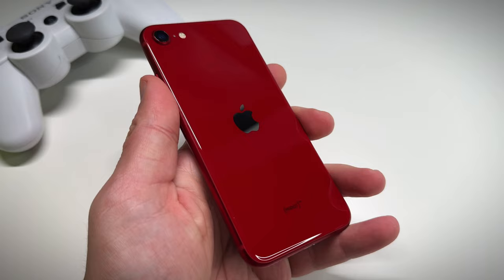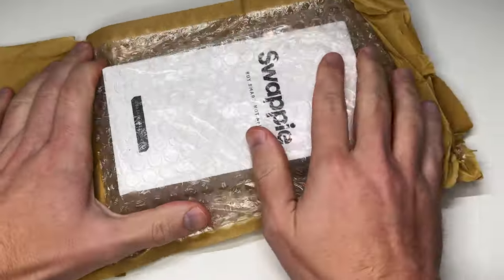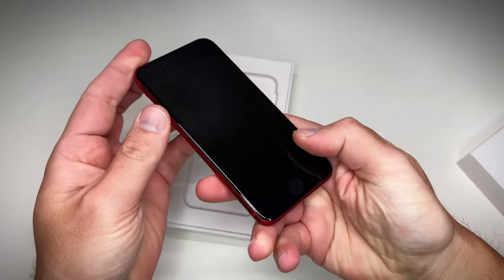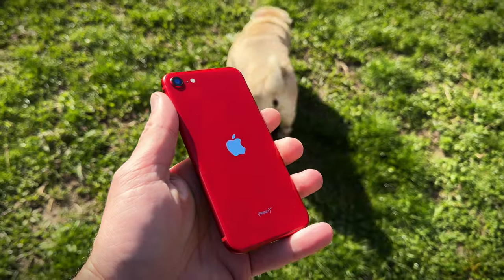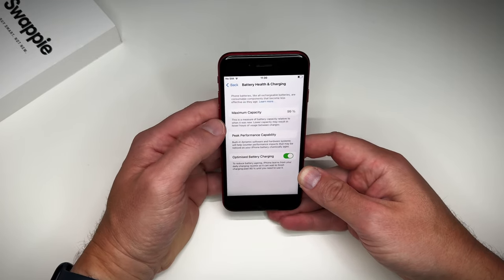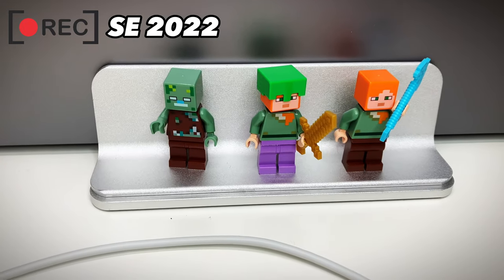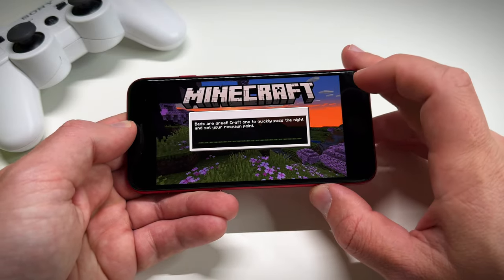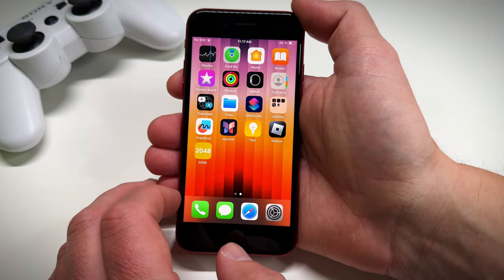Unboxing the Product RED iPhone SE3 from Swappie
In this video, I unbox the iPhone SE3 in Product Red color, purchased from Swappie in 2024. The device, labeled as "Very good condition" by Swappie, set me back 259 euros. Join me as I showcase the phone's condition, conduct basic tests, and check its battery health percentage. Let's dive in! 📱✨

🔍 Timestamps:
00:00 - Intro
00:37 - Unboxing
01:17 - Condition Check
02:00 - Cleaning & Wallpaper
02:43 - Battery Check
03:11 - Tests
04:00 - Wrap Up